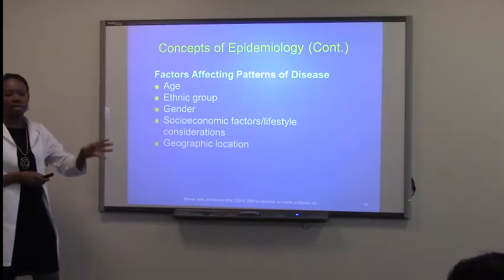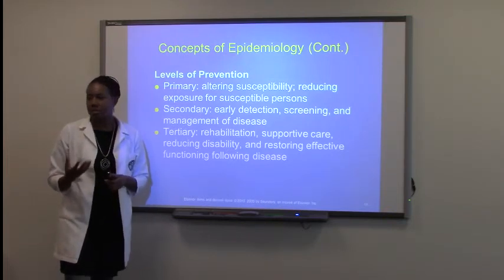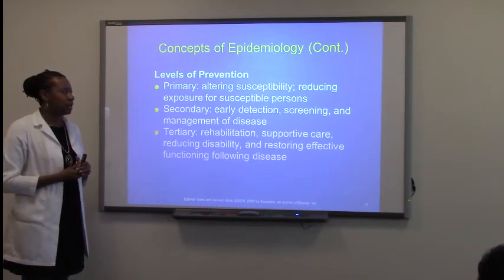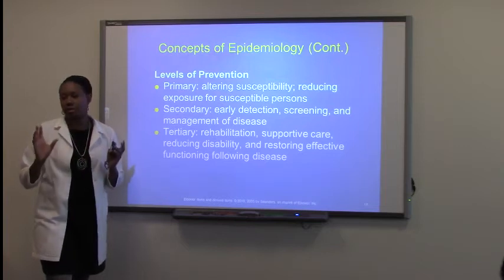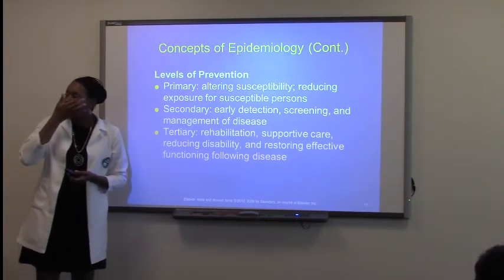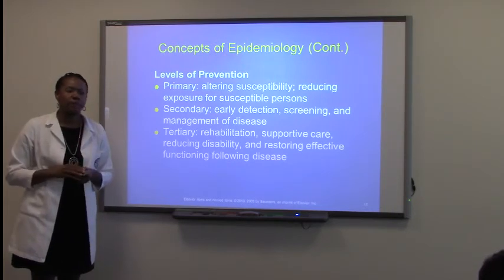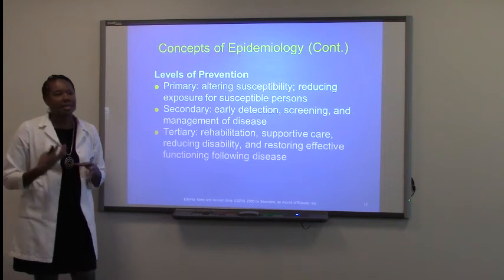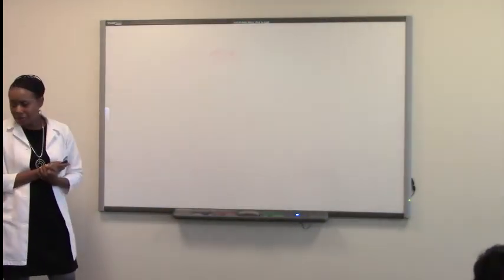Patho 370 Week 1 - Part 2 of 7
Patho 370 - Week 1 (chapters 1, 4, and 7) - 11/6/2013